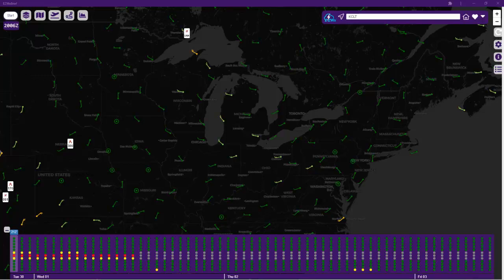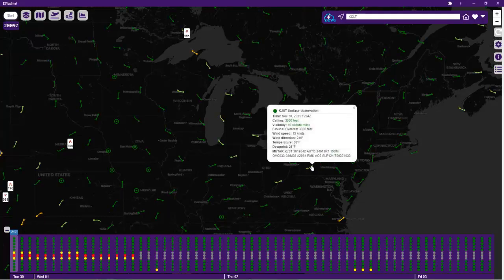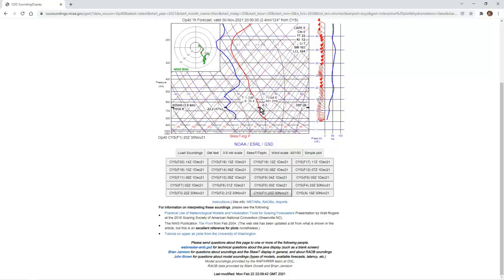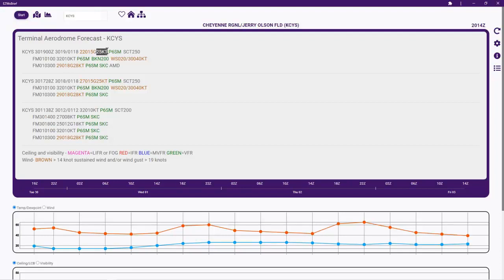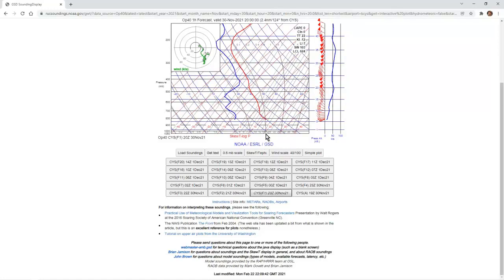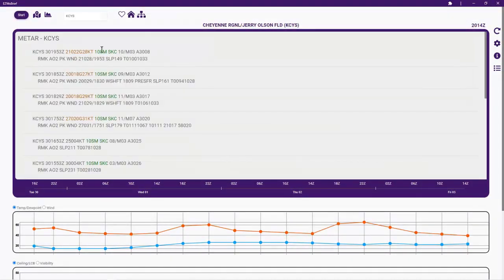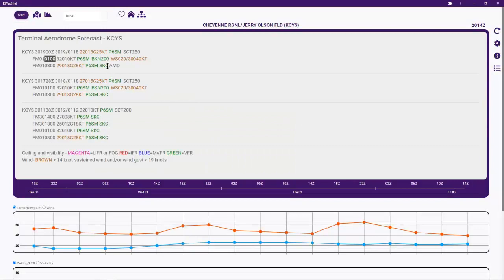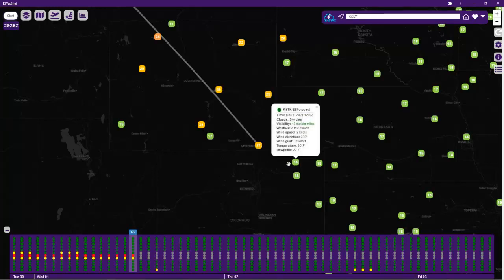EZWxChat - Weather rules of thumb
In this episode of EZWxChat Dr. Scott Dennstaedt will discuss the good and bad of weather rules of thumb. to join.